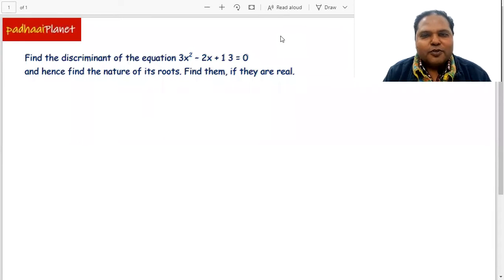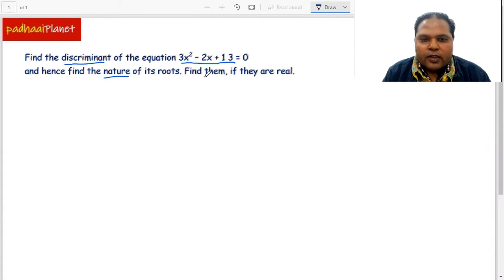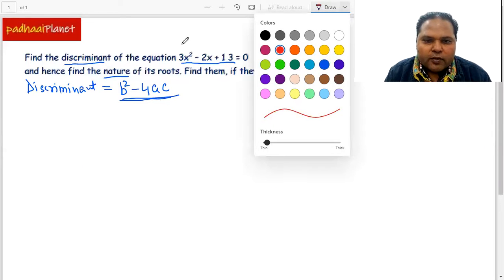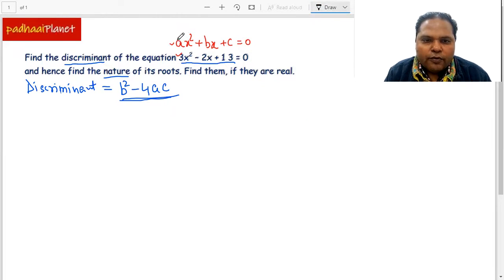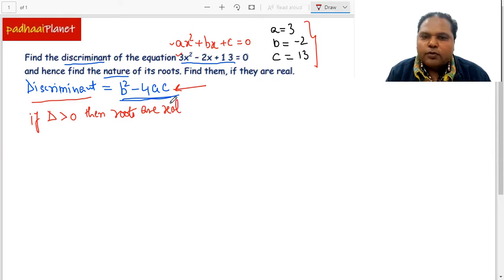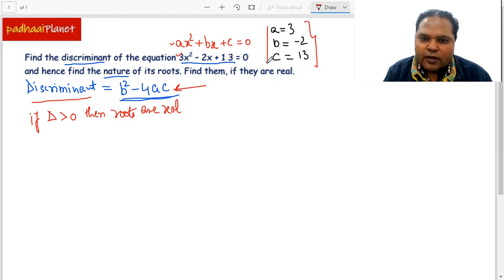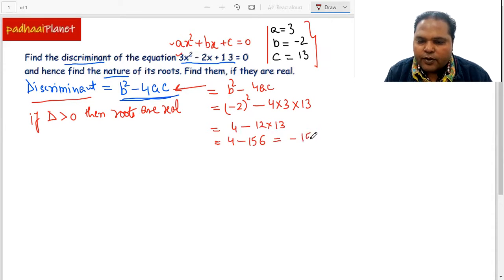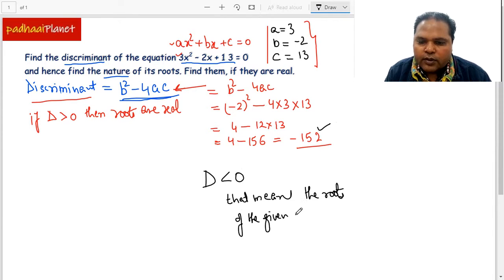Find the discriminant of the equation 3x2 – 2x + 13 = 0 and hence find the nature of its roots...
Find the discriminant of the equation 3x2 – 2x + 13 = 0 and hence find the nature of its roots. Find them, if they are real.